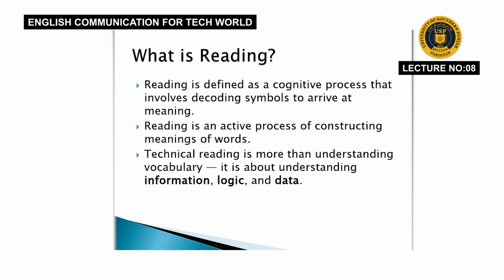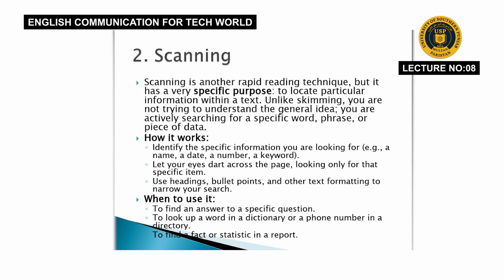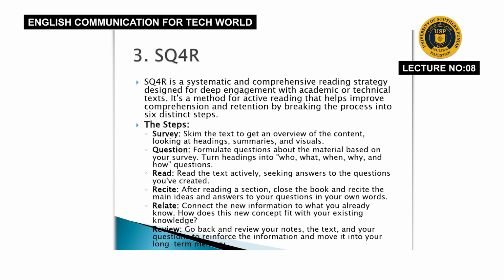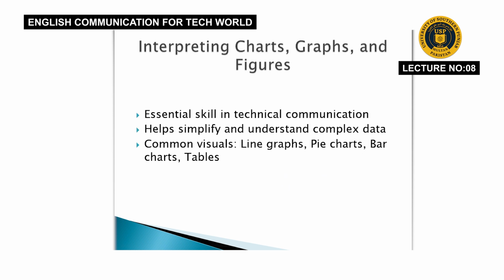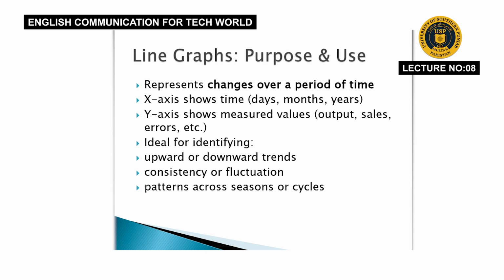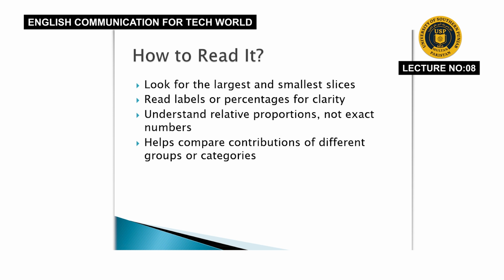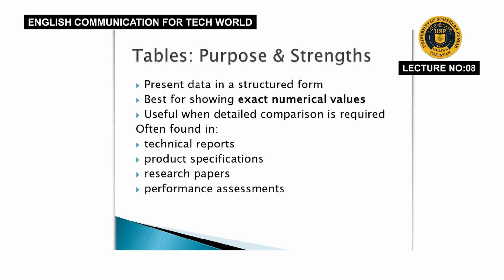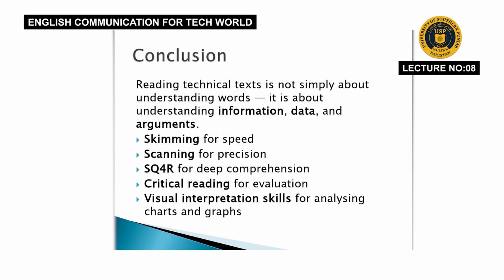English Communication for Tech World Lecture 8th